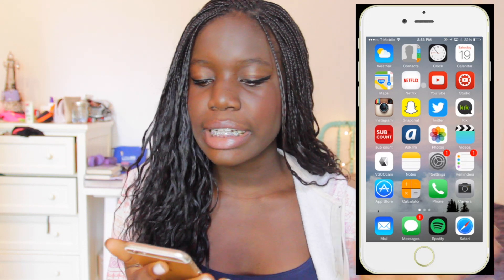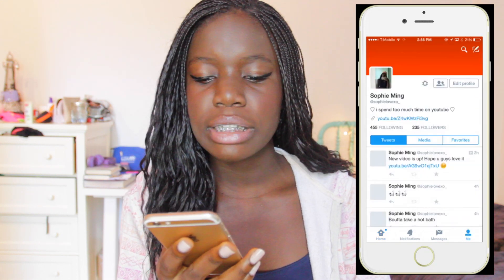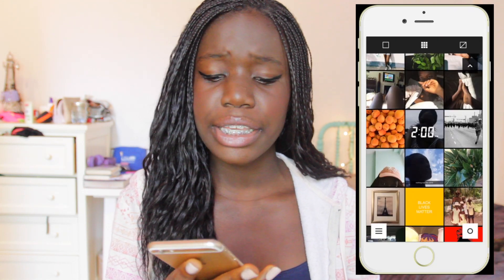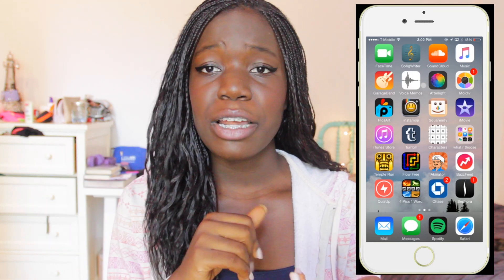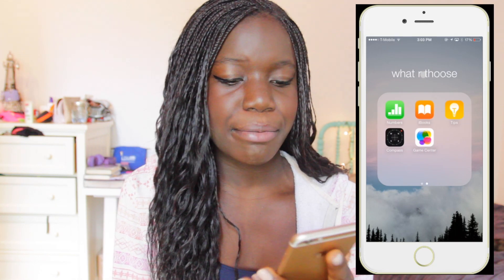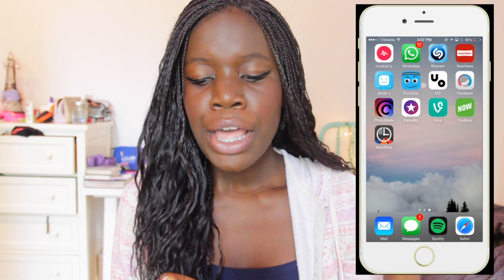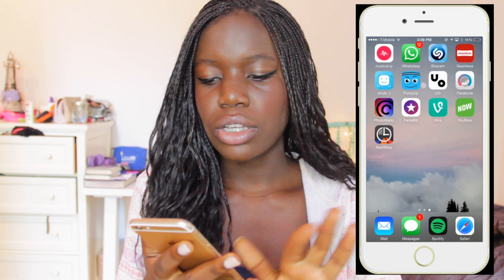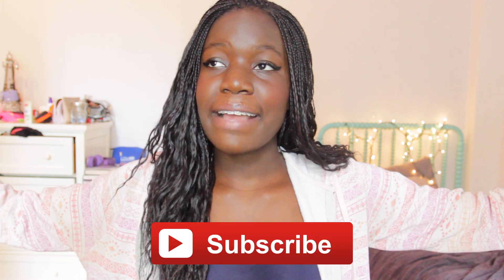What's On My iPhone 6!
Hey guys it's Sophie! Today I'm going to be doing another what's on my iPhone video!